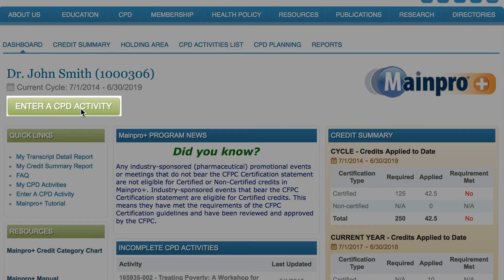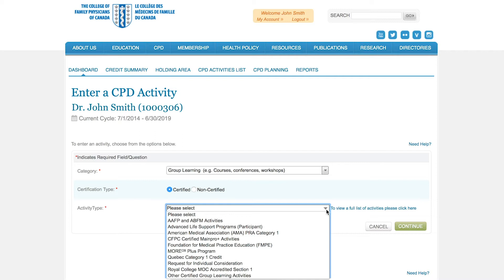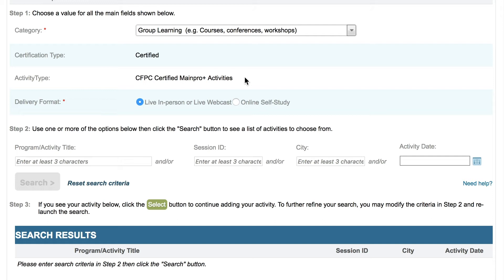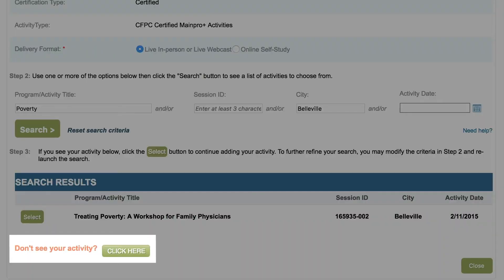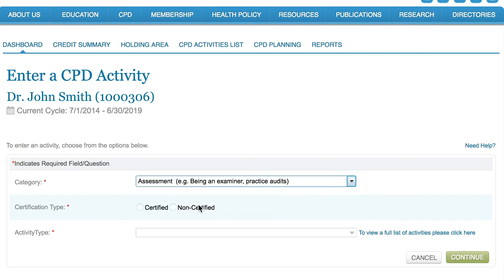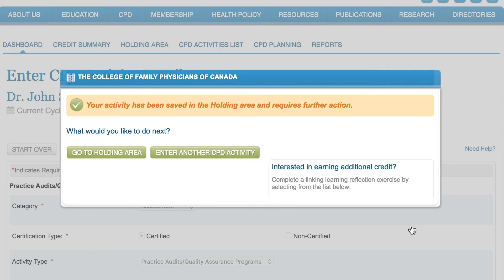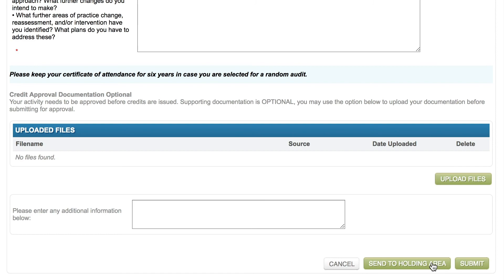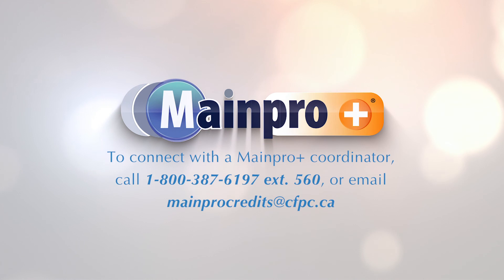Adding a CPD activity in Mainpro+